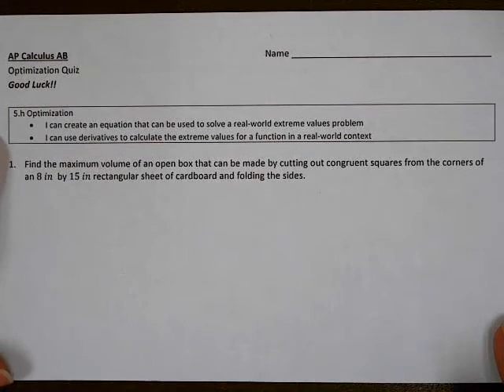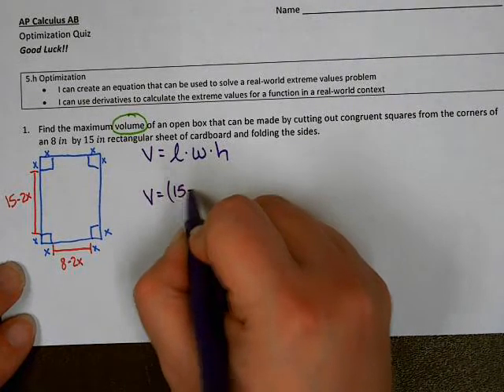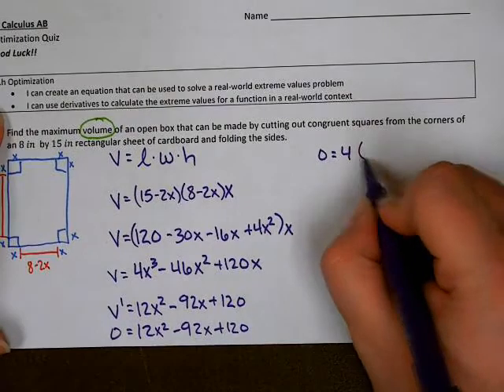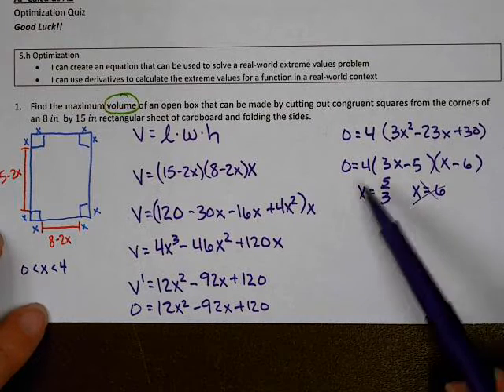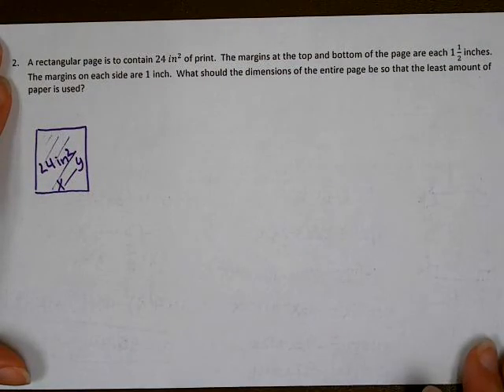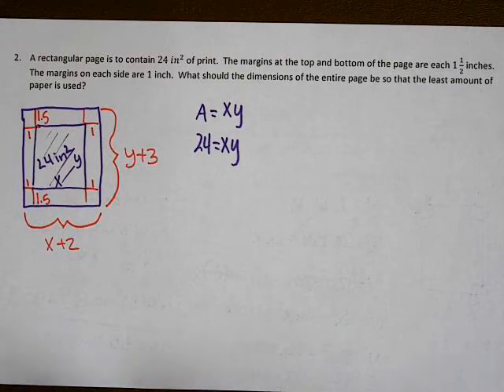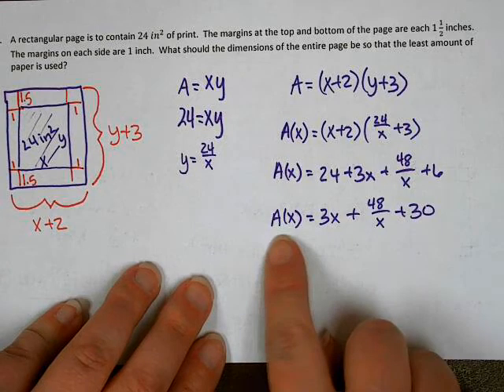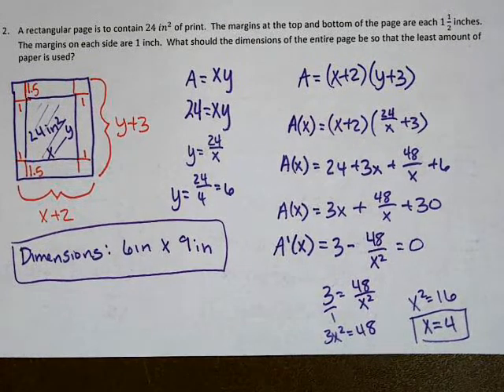Optimization Quiz Answer Key